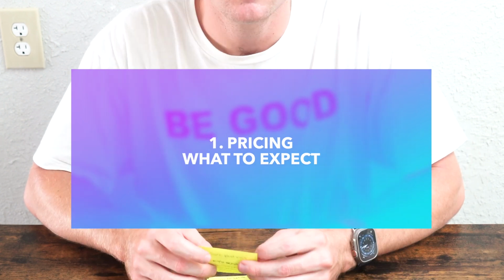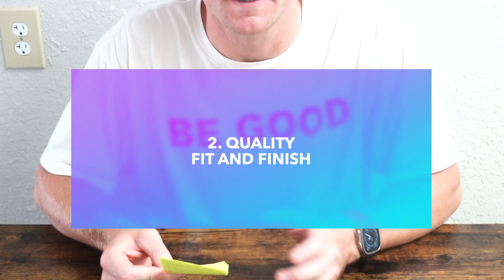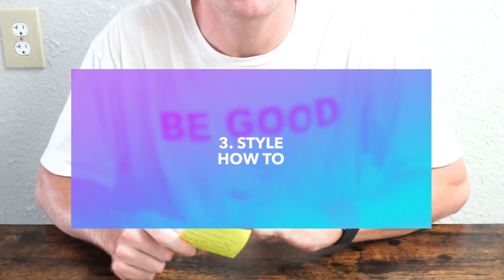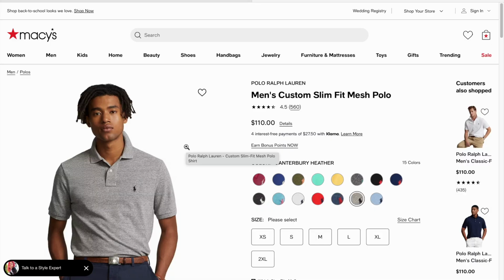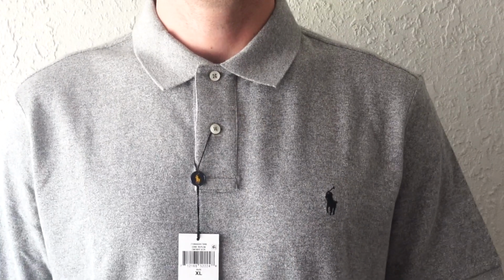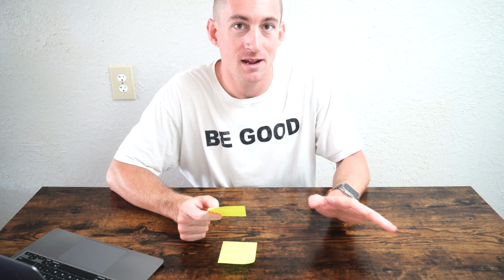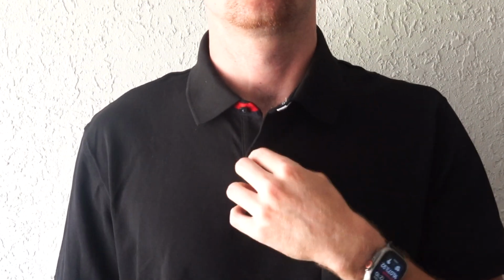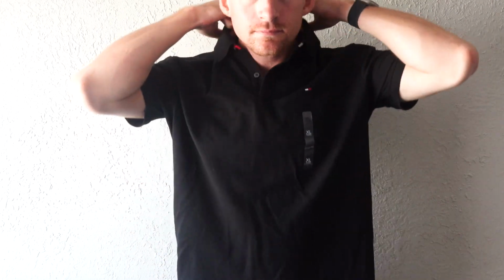Good To Be Back. Polo Shirt Review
Good alternatives

John Warminski

Big-Box Good

***Bought at a Big-Box retailer, department store or chain retailer.

Convenience Good

***Bought online, over the phone or through the mail.

Vendor Good

***Bought from a vendor at a flea market or pop-up shop.

Creator Names: Killer Reviews, Killer Details, John Warminski, Shopping The Internet, ISN, ISN NOW, ISN Now, Shopping The Internet Now, Shopping The Internet NOW

John Warminski
“Killer Reviews” on YouTube and
“Killer Details” on YouTube.

John Warminski
Killer Reviews
Killer Details